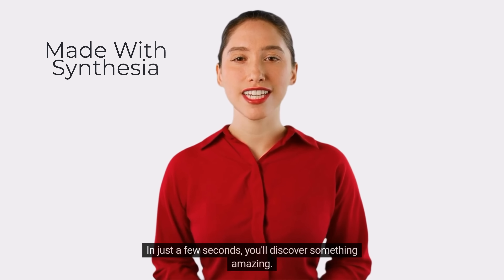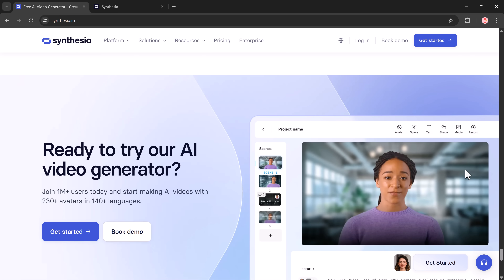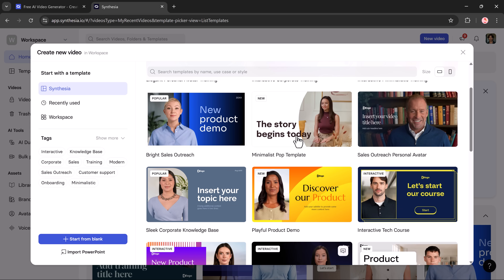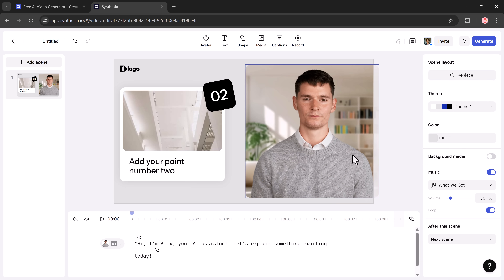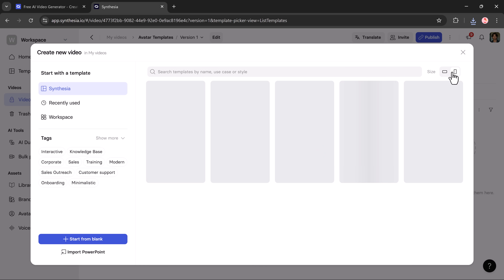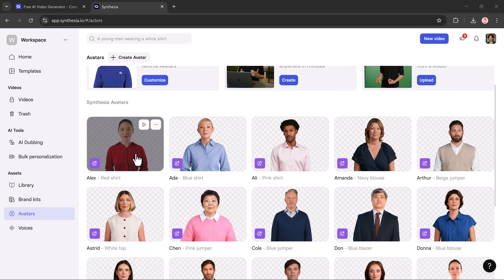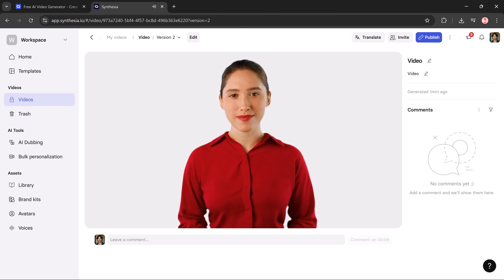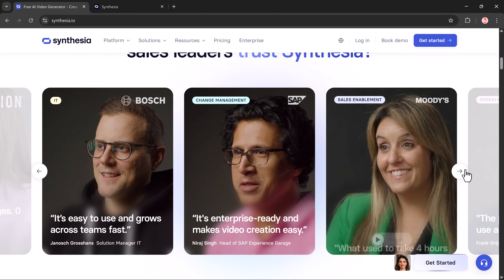Synthesia vs HeyGen: Best AI Avatar Video Generator in 2025?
Synthesia vs HeyGen: Best AI Avatar Video Generator in 2025? 🌐 Try it now
Looking for the easiest way to make professional videos without cameras, microphones, or actors? Meet Synthesia — the #1 AI video generator that turns text into high-quality, studio-ready videos using AI avatars. Perfect for tutorials, marketing, training, explainer videos, and more!